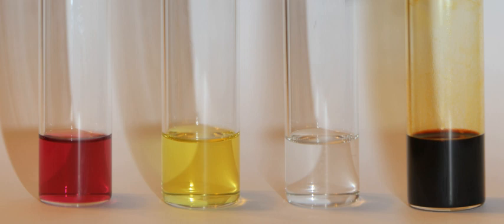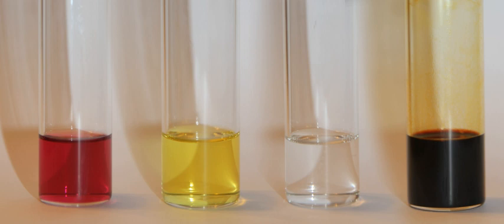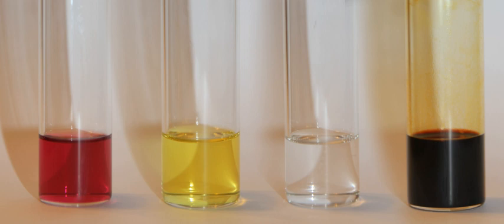Charge-transfer complex | Wikipedia audio article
00:02:48 1 Donor-acceptor association equilibrium
00:04:29 2 Charge-transfer transition energy
00:06:18 3 Identification of CT bands
00:07:51 4 Inorganic charge-transfer complexes
00:08:21 4.1 Ligand-to-metal charge transfer
00:10:10 4.1.1 Trend of LMCT energies
00:11:07 4.2 Metal-to-ligand charge transfer
00:12:31 4.2.1 Photoreactivity of MLCT excited states
00:13:56 4.3 Color of charge-transfer complexes
00:15:39 5 Other examples
00:17:09 6 Electrical conductivity
00:19:16 7 See also

- Socrates

SUMMARY
A charge-transfer complex (CT complex) or electron-donor-acceptor complex is an association of two or more molecules, or of different parts of one large molecule, in which a fraction of electronic charge is transferred between the molecular entities. The resulting electrostatic attraction provides a stabilizing force for the molecular complex. The source molecule from which the charge is transferred is called the electron donor and the receiving species is called the electron acceptor.
The nature of the attraction in a charge-transfer complex is not a stable chemical bond, and is thus much weaker than covalent forces. Many such complexes can undergo an electronic transition into an excited electronic state. The excitation energy of this transition occurs very frequently in the visible region of the electromagnetic spectrum, which produces the characteristic intense color for these complexes. These optical absorption bands are often referred to as charge-transfer bands (CT bands). Optical spectroscopy is a powerful technique to characterize charge-transfer bands.
Charge-transfer complexes exist in many types of molecules, inorganic as well as organic, and in solids, liquids, and solutions. A well-known example is the complex formed by iodine when combined with starch, which exhibits an intense blue charge-transfer band.
In inorganic chemistry, most charge-transfer complexes involve electron transfer between metal atoms and ligands. The charge-transfer bands of transition metal complexes result from shift of charge density between molecular orbitals (MO) that are predominantly metal in character and those that are predominantly ligand in character. If the transfer occurs from the MO with ligand-like character to the metal-like one, the complex is called a ligand-to-metal charge-transfer (LMCT) complex. If the electronic charge shifts from the MO with metal-like character to the ligand-like one, the complex is called a metal-to-ligand charge-transfer (MLCT) complex. Thus, a MLCT results in oxidation of the metal center, whereas a LMCT results in the reduction of the metal center. Resonance Raman spectroscopy is also a powerful technique to assign and characterize charge-transfer bands in these complexes.